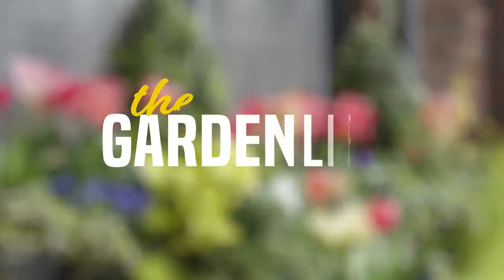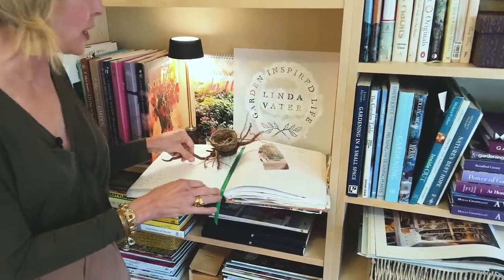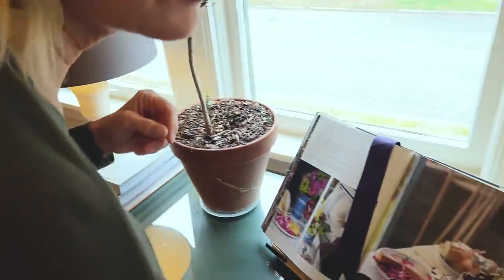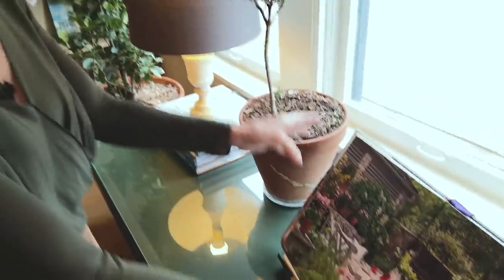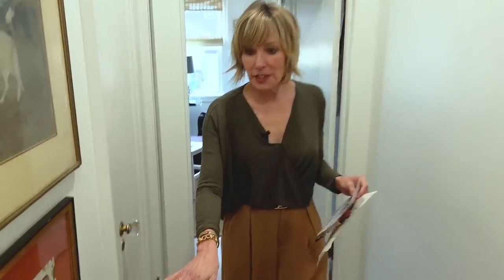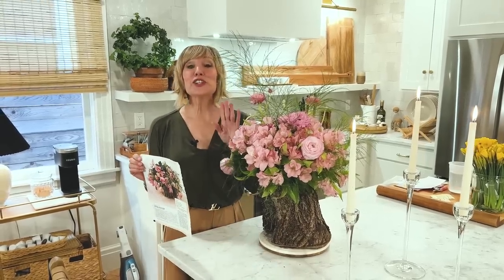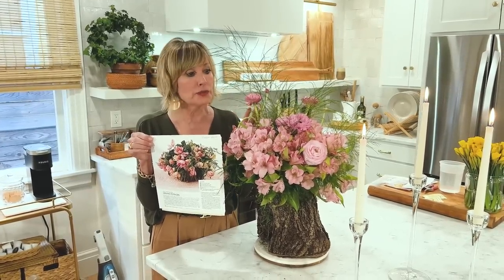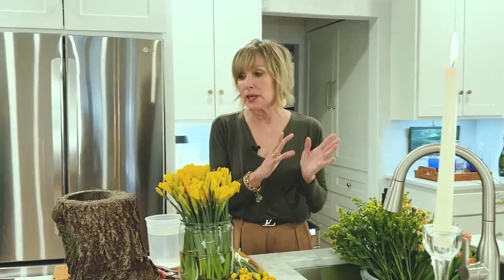Cottage Garden Style: Decor Update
You’ve asked for some cottage interior style updates, so here goes plus some flowers for the week. Channeling Easter now!

Bulletin board
Toothpaste tablets
Brass console table